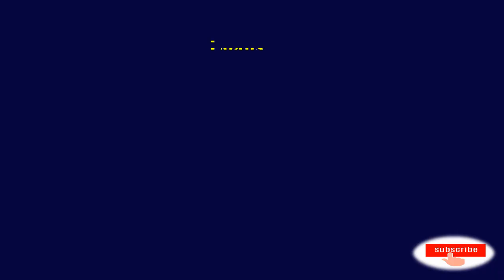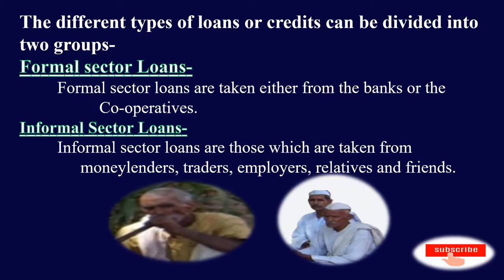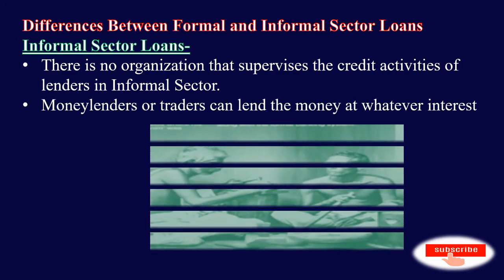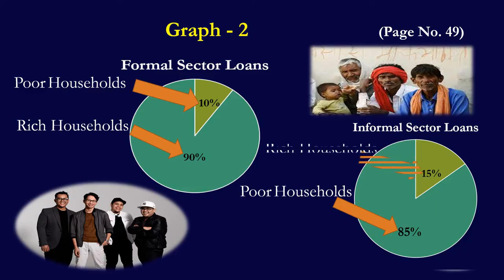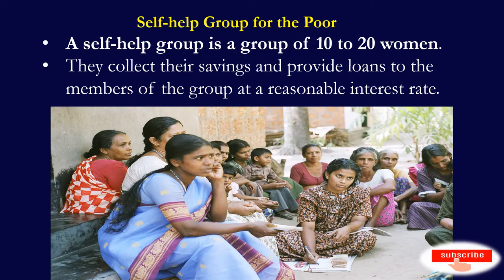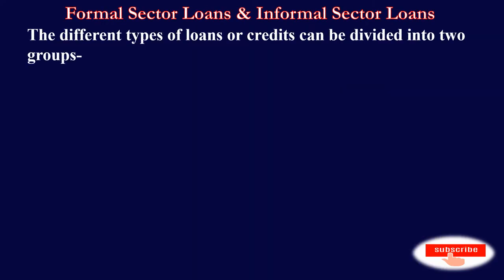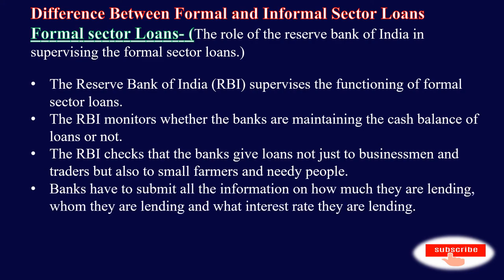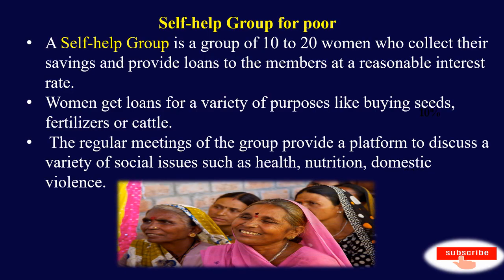Formal & Informal Sector Self Help Groups Class 10 Economics 3 Money and Credit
Chapter-3 Money and Credit (Most Important Questions/ Answers with explanation)

Formal Sector Loans & Informal Sector Loans
 Self-help Groups for the Poor